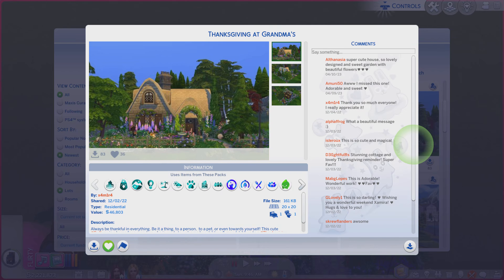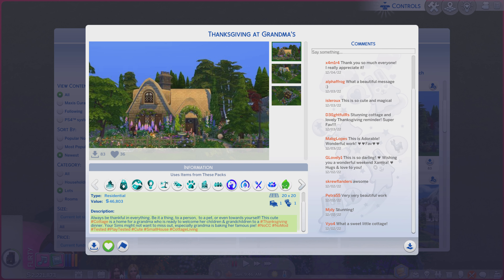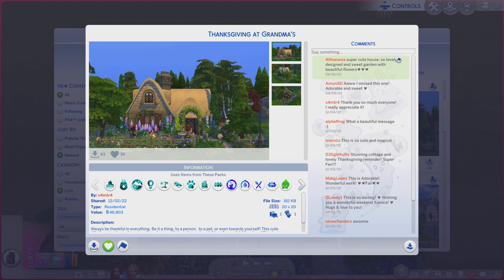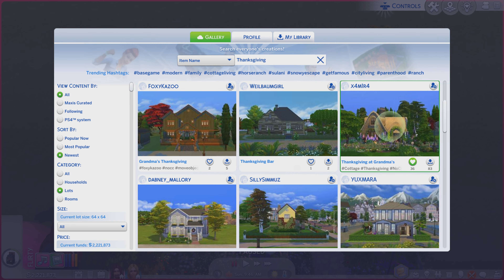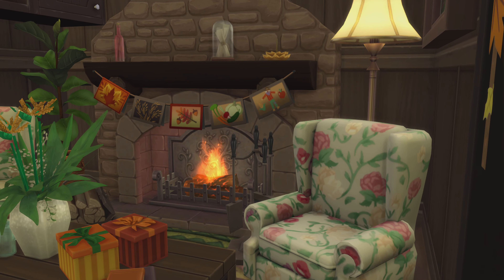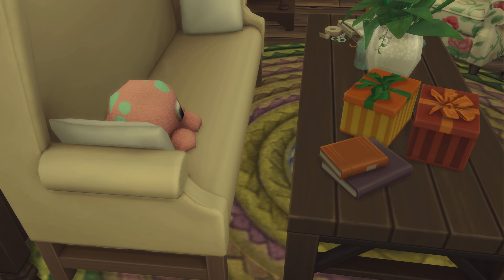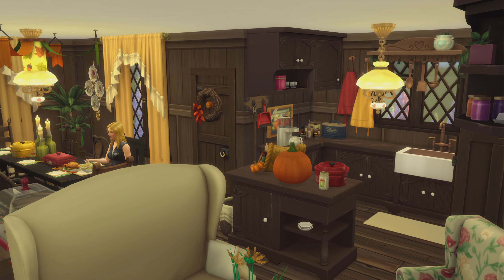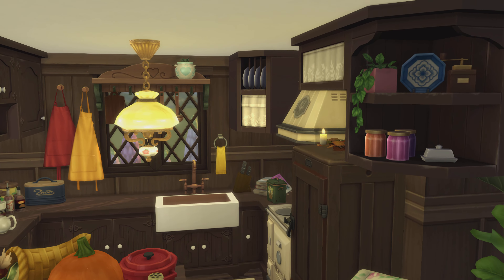The Sims 4 Gallery Lots ep# 2087 Thanksgiving at Grandma's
Id- x4m1r4         Lot- Thanksgiving at Grandma's      lot size - 20x20        lot type - residential         Playable          please check out their other creations as well